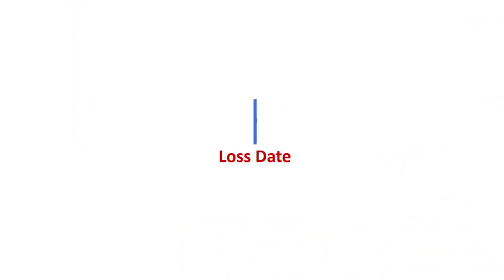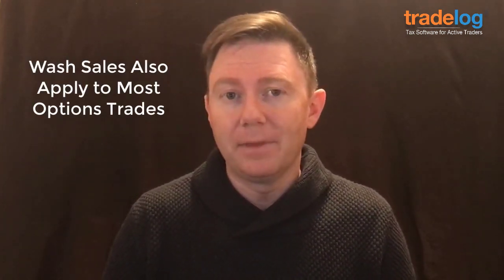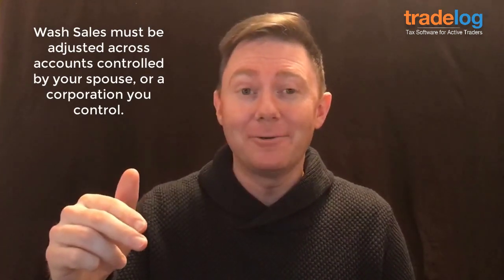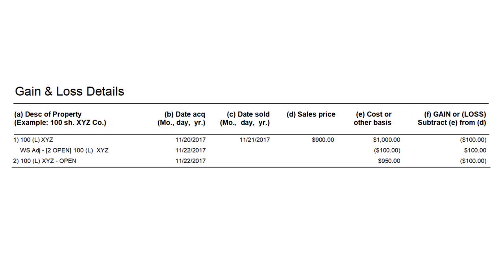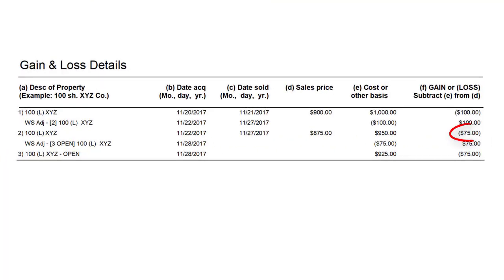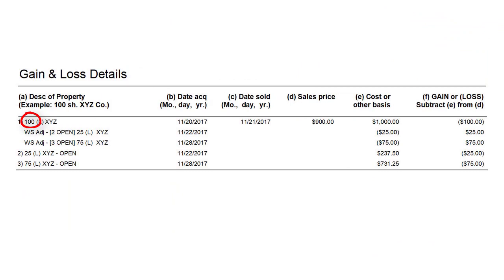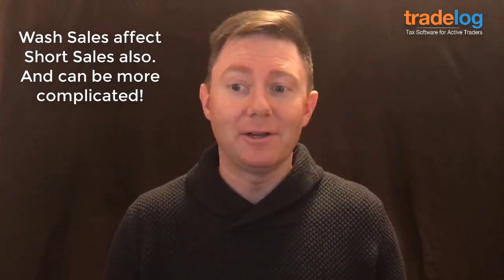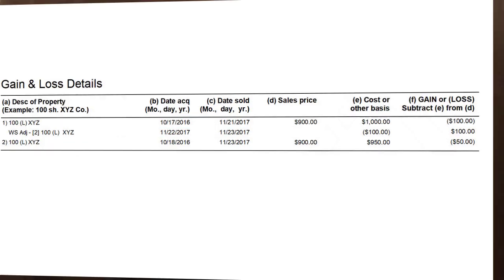Understanding the IRS Wash Sale Rule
The IRS Wash Sale Rule is one of the most complicated regulations in the tax code. We will tell you some of the important things you need to understand about how this rule applies for traders and investors.